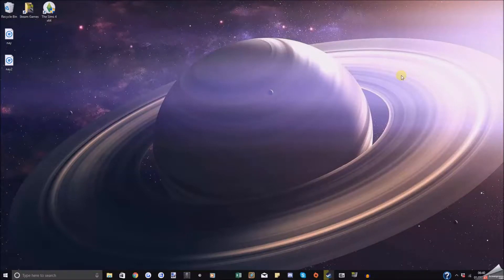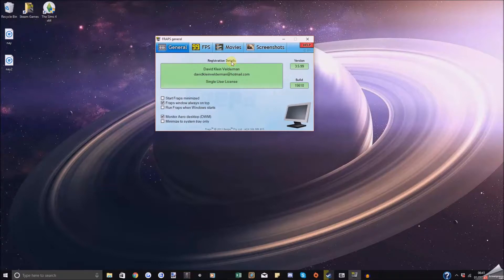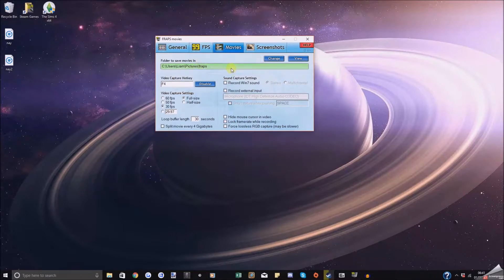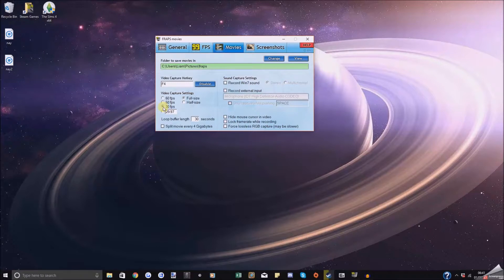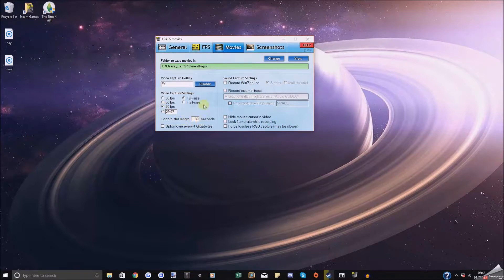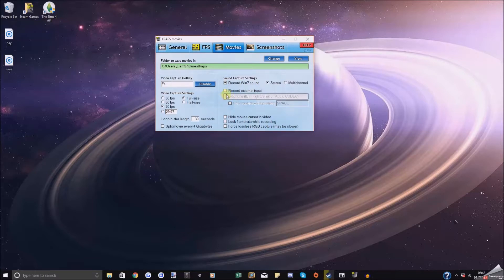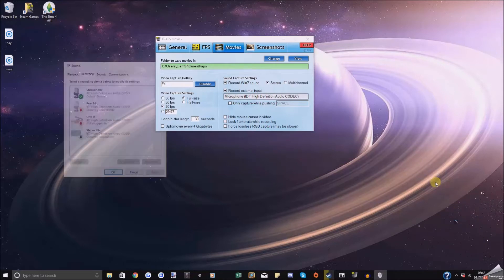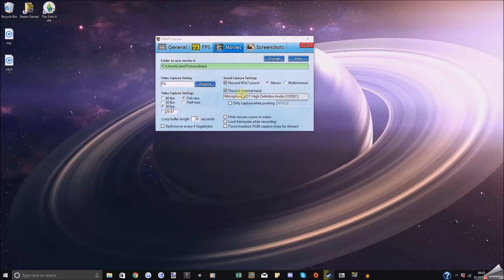How To Use Fraps On Windows 10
- My Equipment -